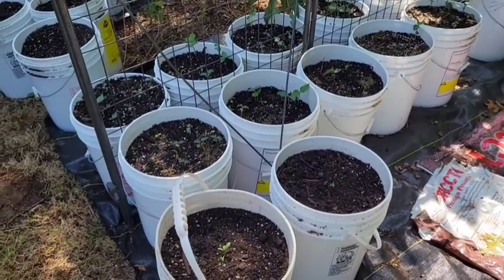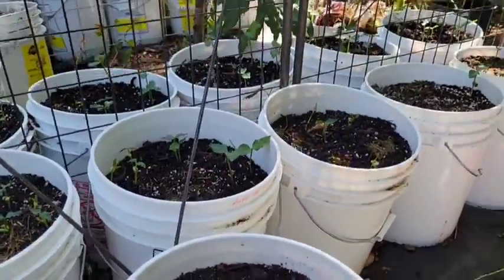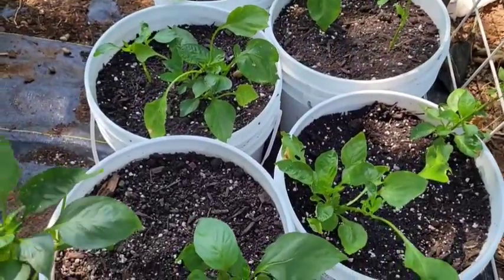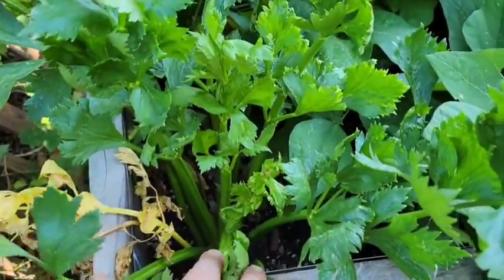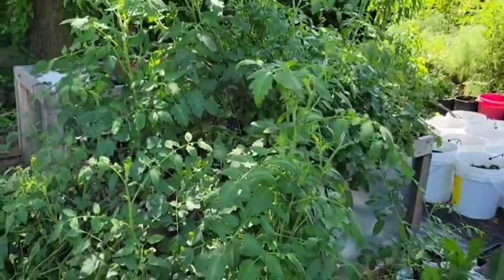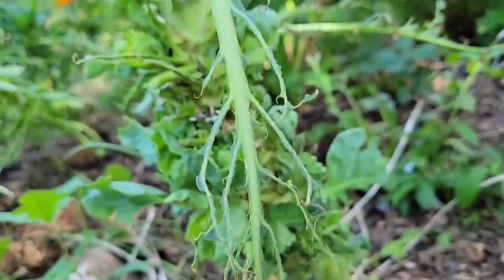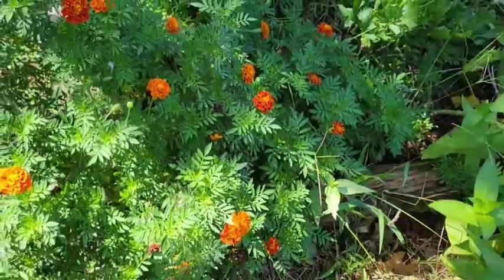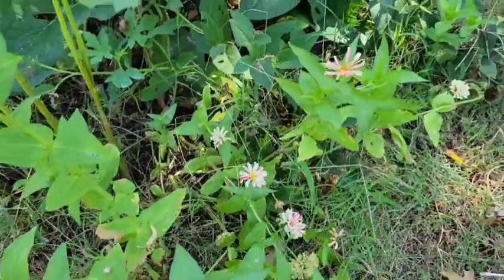August Garden Tour 🌱 💐 starting a 5 gallon bucket Garden 🪣 🍀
Pathways Homestead